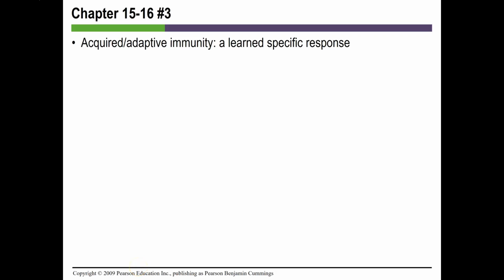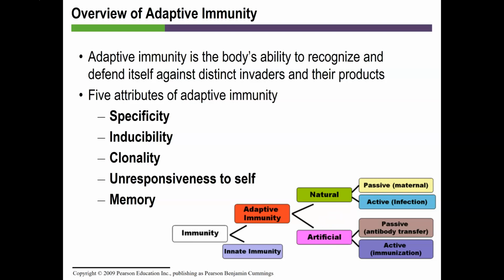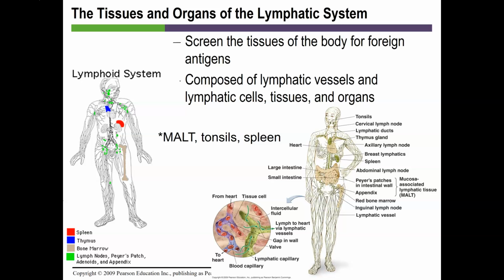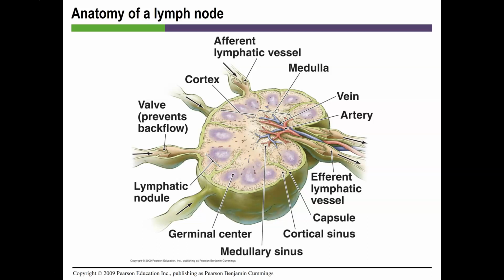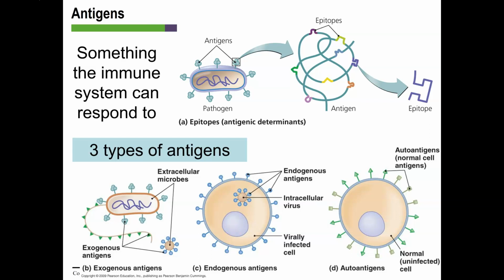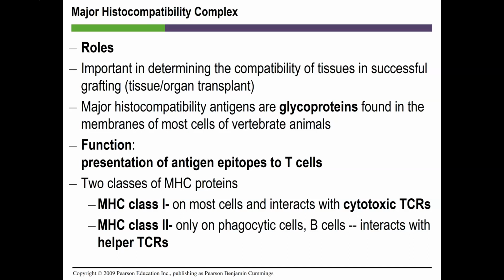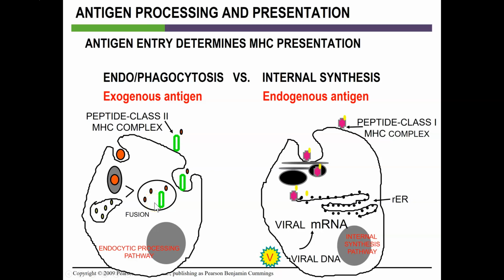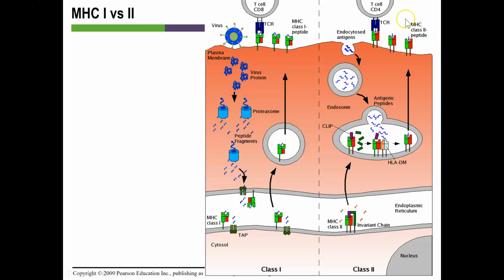Microbio Chapter 15-16 #3